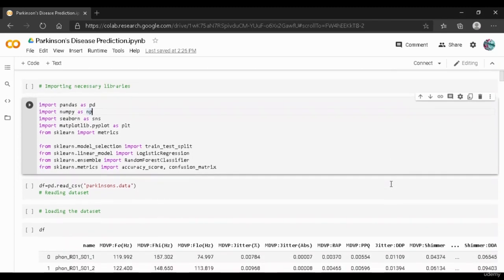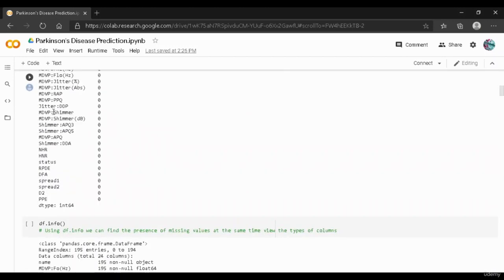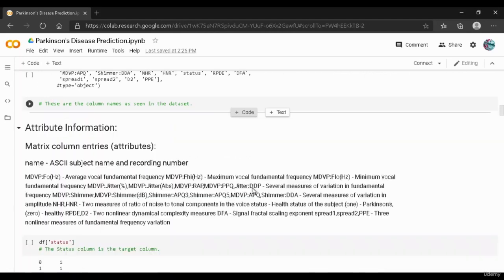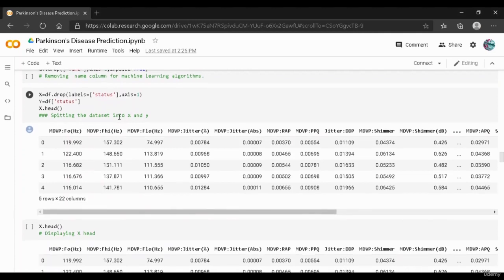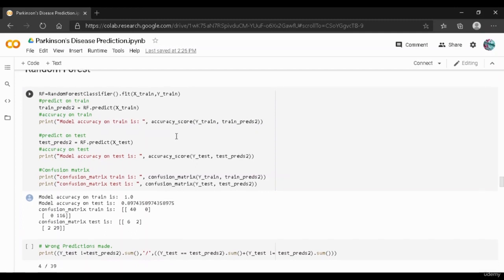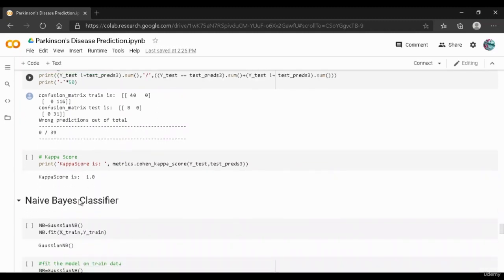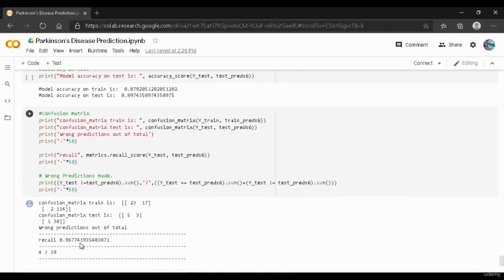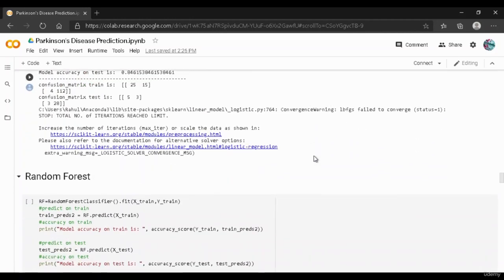54 Project 53 Parkinsons Disease Prediction Project